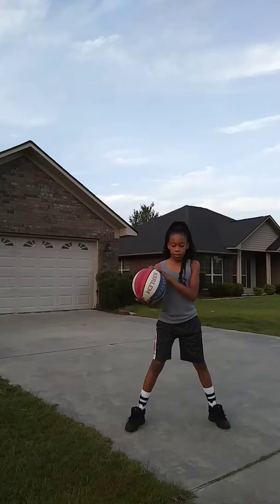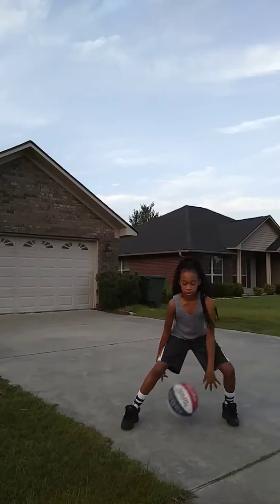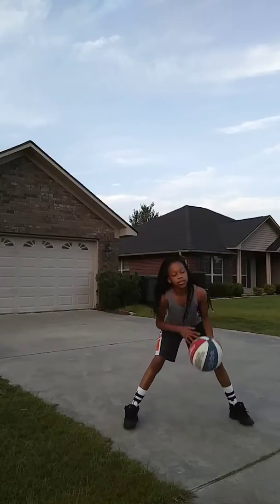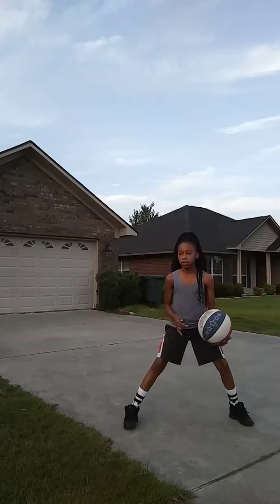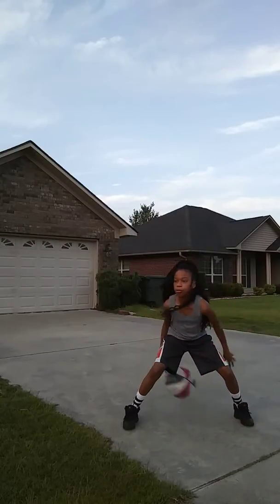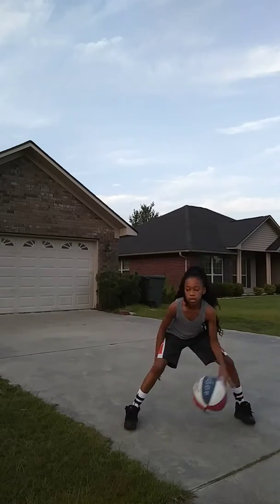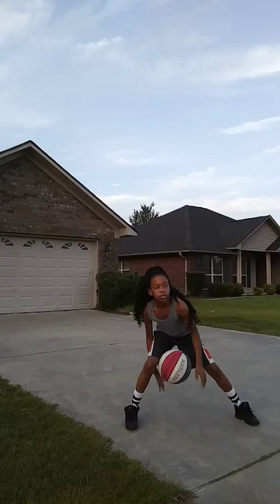How to do Allen and Kyrie Signature Move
Comment down low